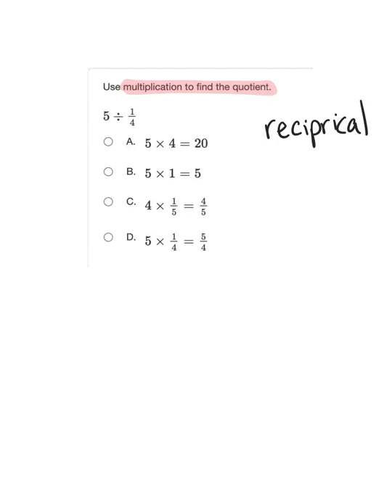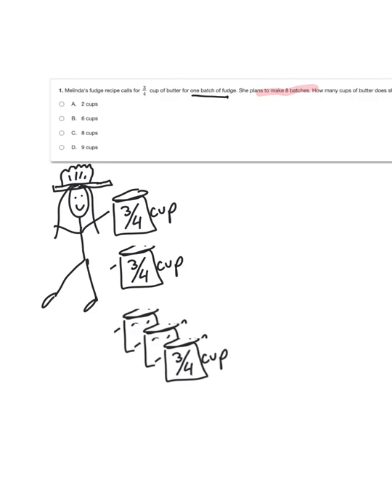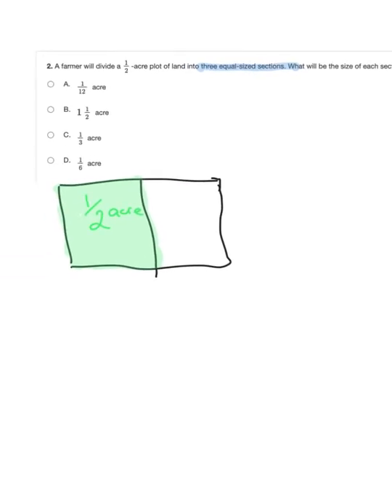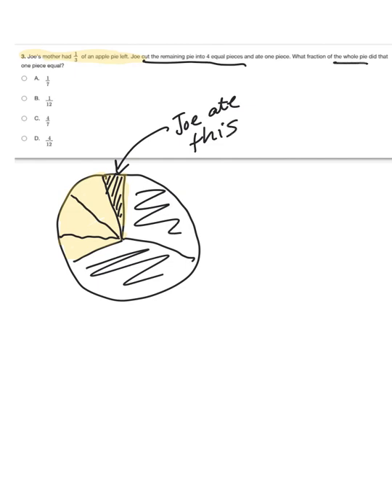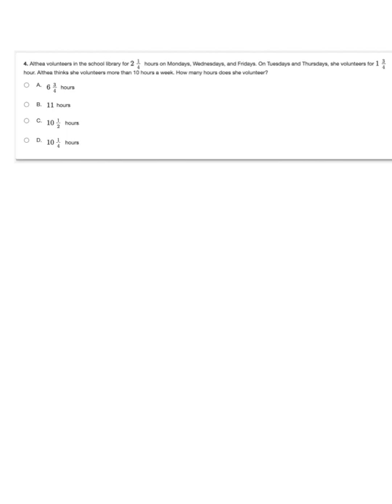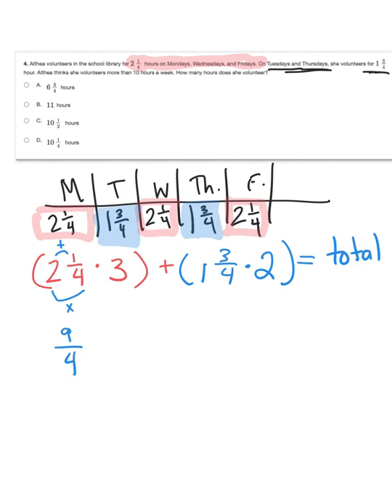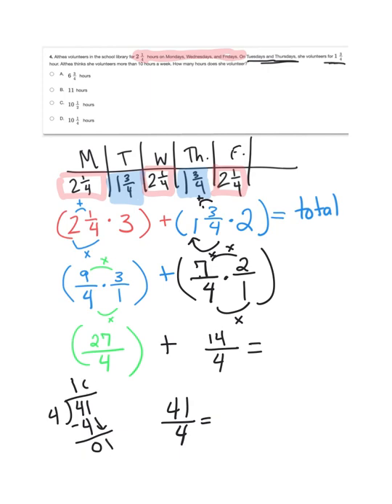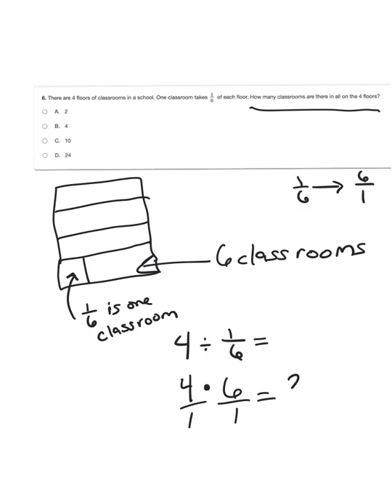Multiplication and Division Review (fractions) set 3